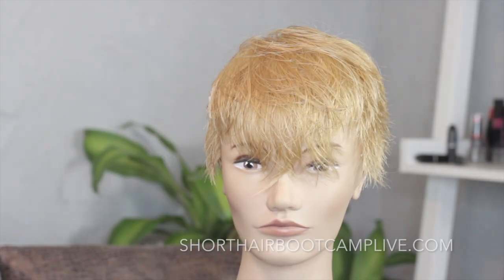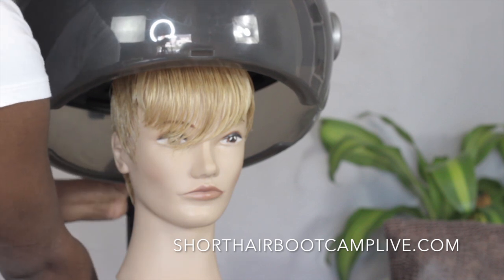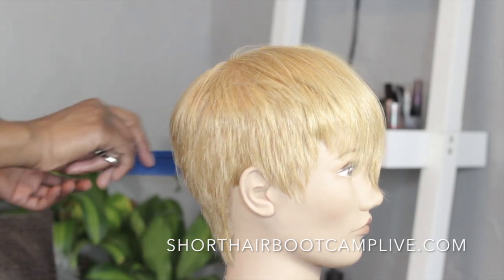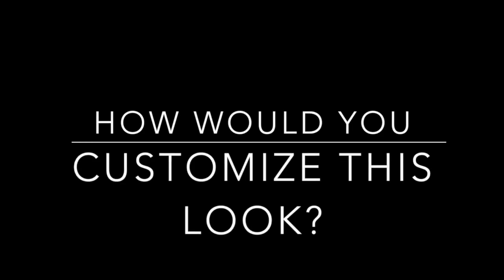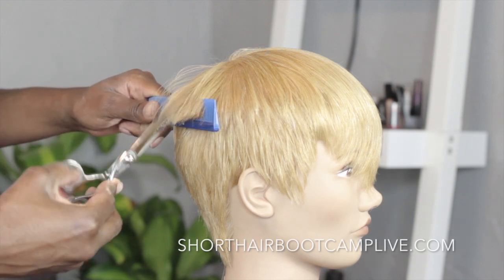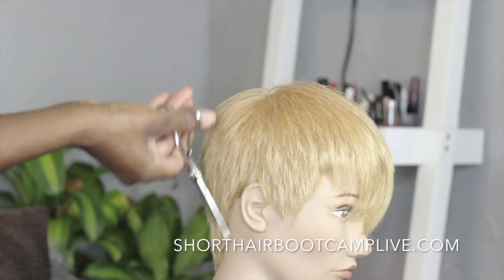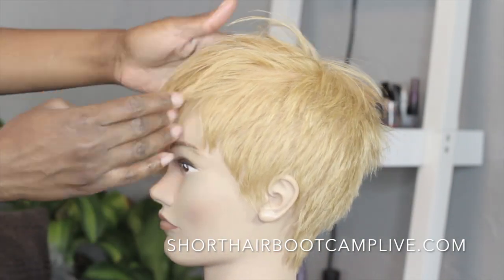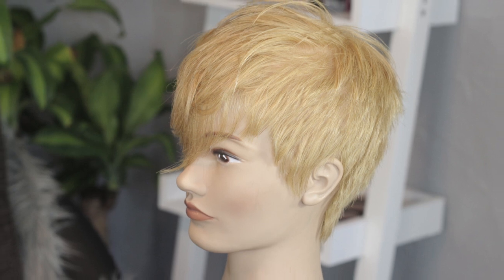How to do Short hair boot camp (cutting class online) -Long hair to Short edgy pixie cut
Here is a 90 degree short hair cut that has a disconnected fun bang